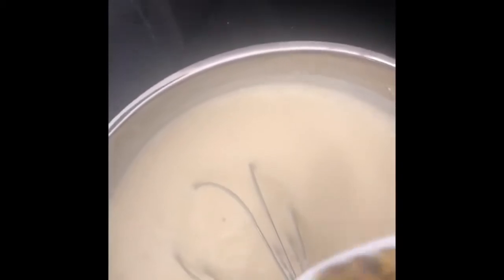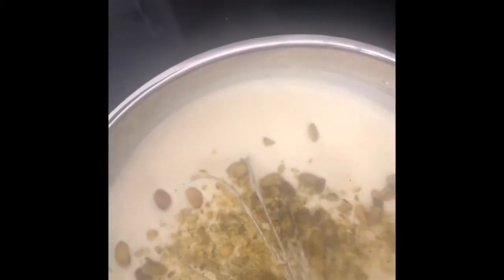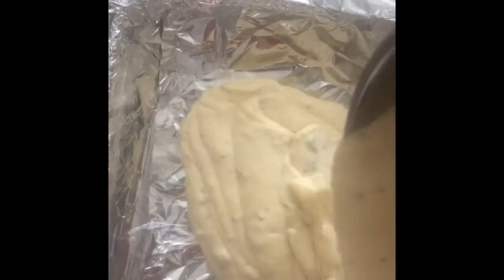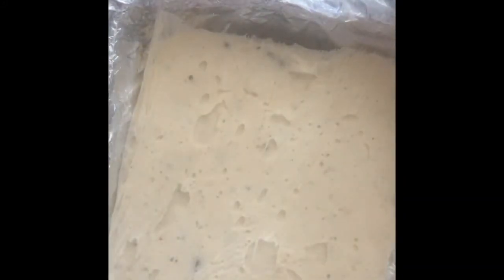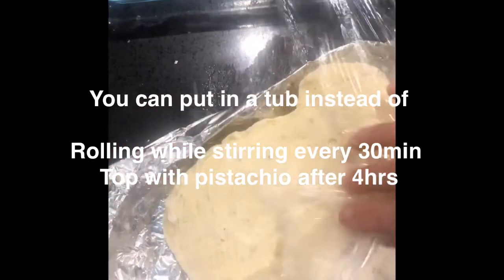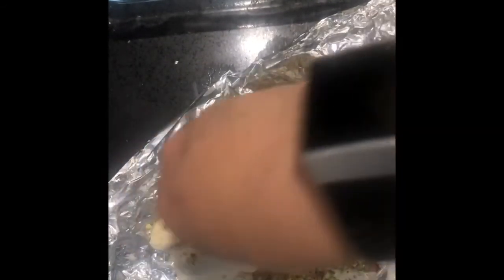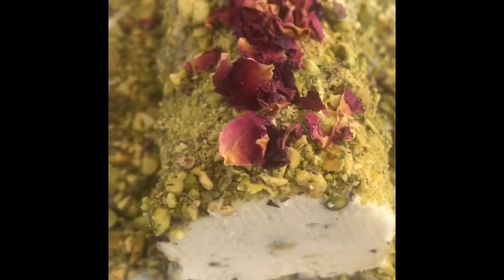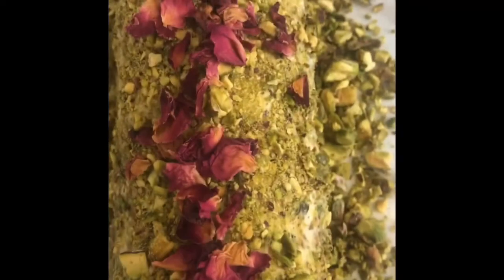Mastic ice cream easy delicious and best ever recipe with tips، so popular in Lebanon and Syria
This ice cream is basically two stages :
1- Sahlab mixture which is 200gr sahlab powder mixed with 1/2 cup powder sugar + 1 litre full fat milk +500 ml double cream
If you have farm milk then don’t add double cream use milk only
When it starts boiling add 1 tsp ground Arabic gum and 1 tbs orange blossom water
Add ground pistachios and let it cool down after you get thick custard consistency

2. Cream mixture :
 1 whipping powder mix with milk or double cream
Then add milk curd with 1 tub 220ml extra thick cream

How do you do milk curd ? 1 litre full fat milk , boil add 3tbs white vinegar then curd will split abs when water goes clear , take the curd out

Mix two mixture when both are cold then freeze :
You can either put in a plastic tub and stir every 30min for 4 hrs then add pistachio and freeze over night

Or you can roll it like the video